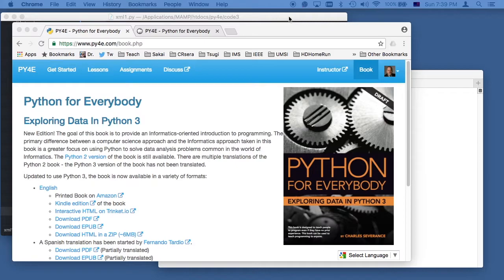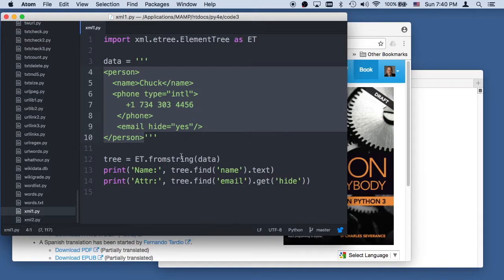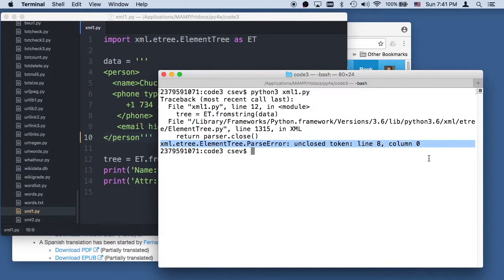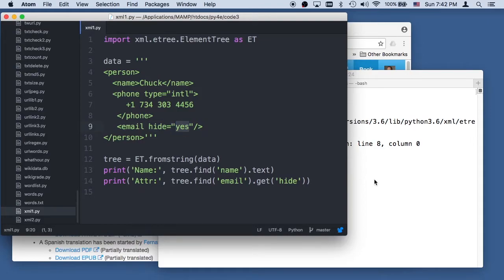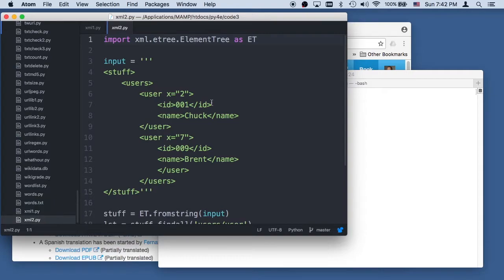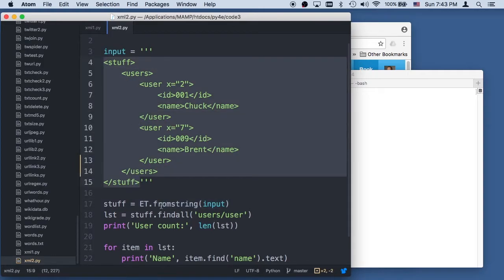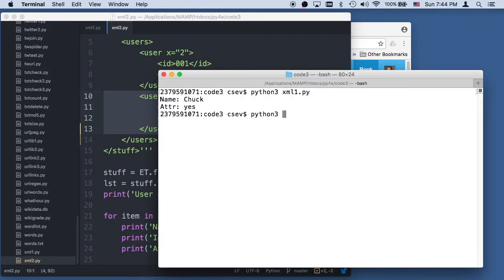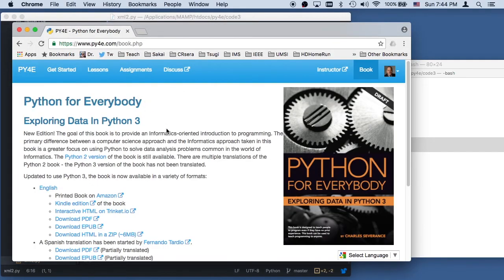13 - Web Services XML - Python for Everybody Course